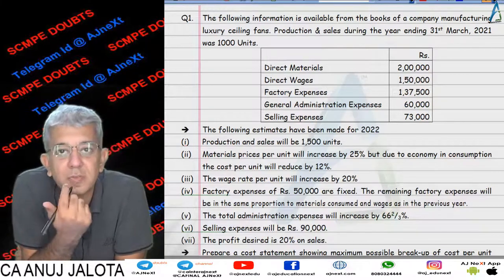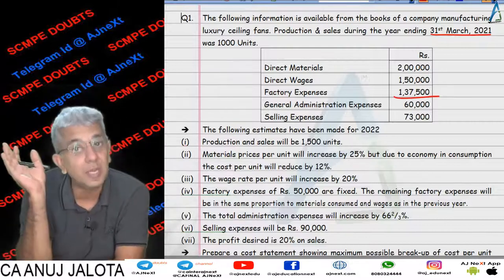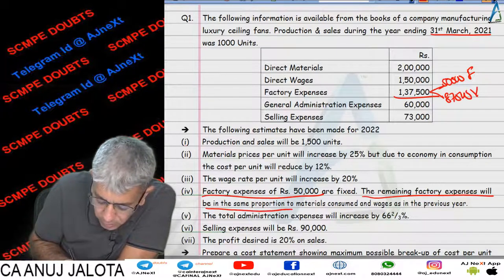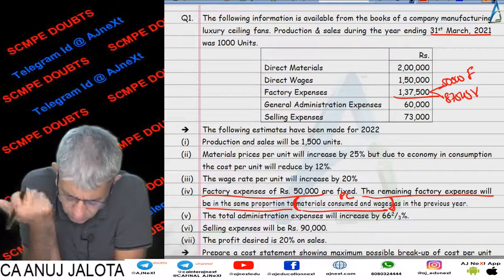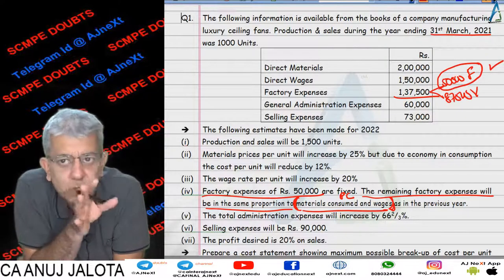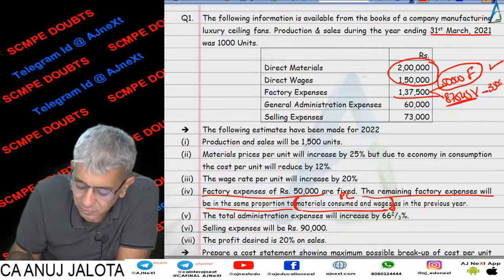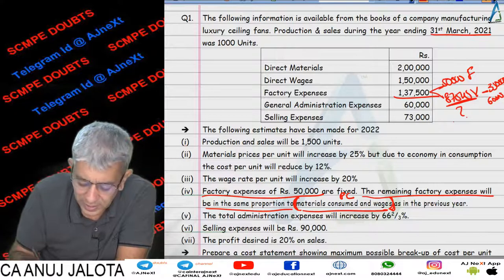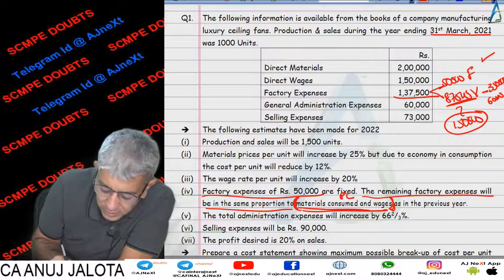CA INTER COSTING Doubts || Cost Sheet Test || Q1 || How to find Factory Expenses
CA INTER Doubts Topic: How t o find Factory overheads for next year. This doubt is asked by Parul. You can ask doubts on telegram ID @ajnext Our Telegram Channel is h SCMPE Doubts